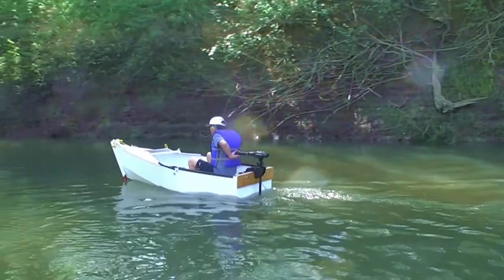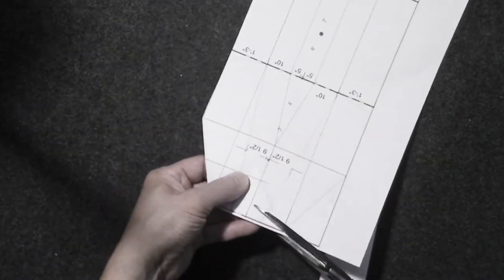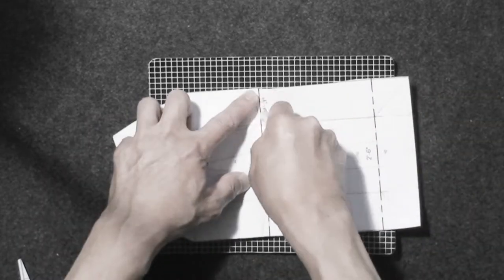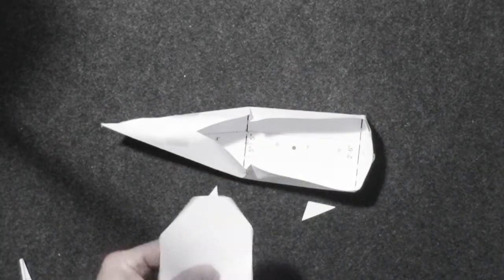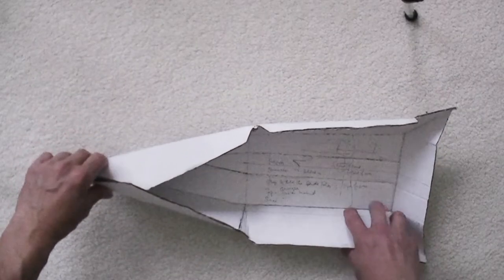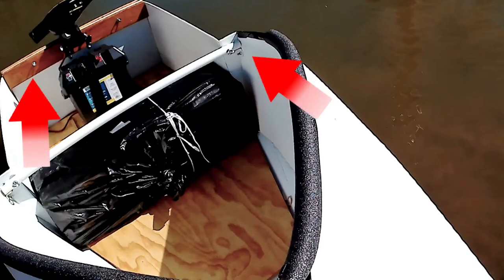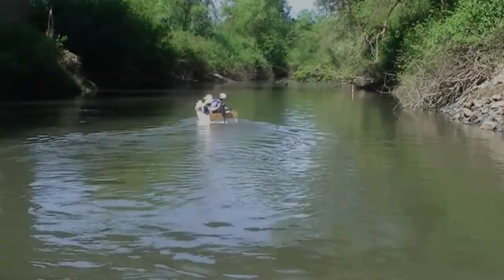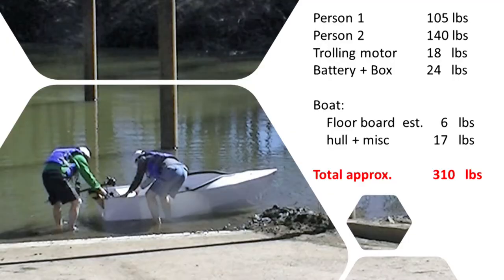DIY Boat plan: a row boat can support a trolling motor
If I build this boat again, I will make the boat wider, change from 30" to 32 or even 34" so that it can be more stable. I don't need 15" on the side like the one showed in the video.